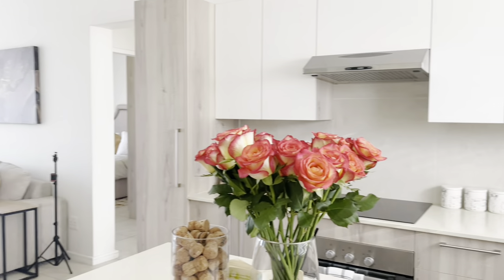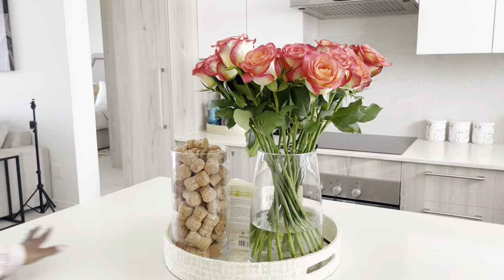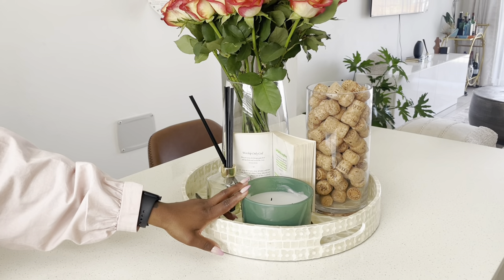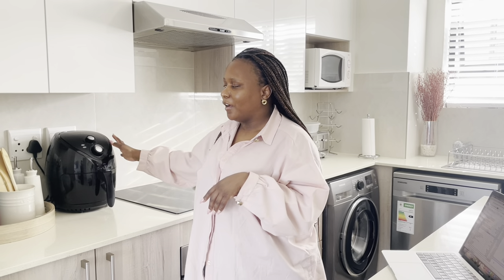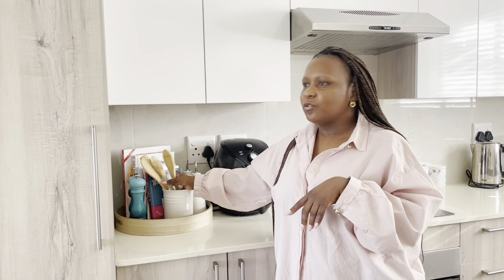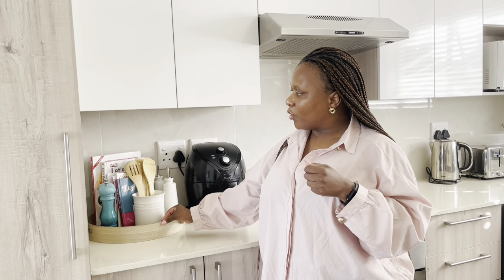My Apartment Tour | South African YouTuber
Hey Loves

I hope you enjoy this video. Please put any questions in the comments.